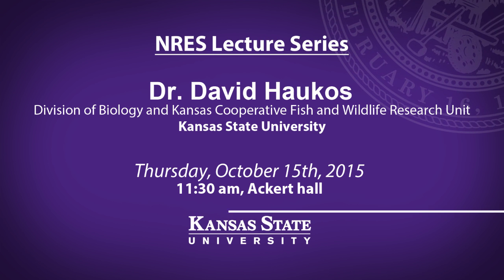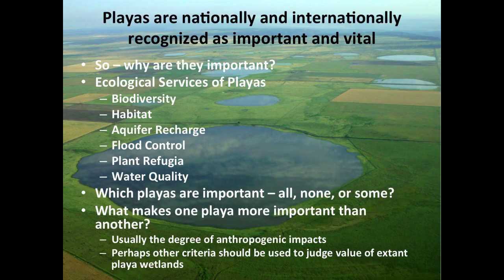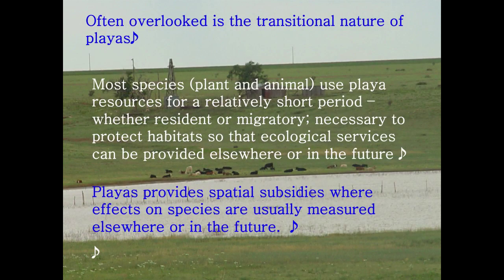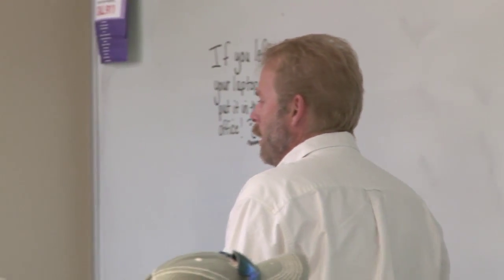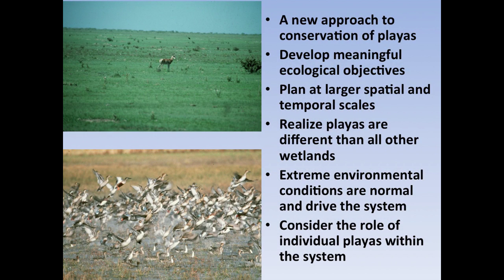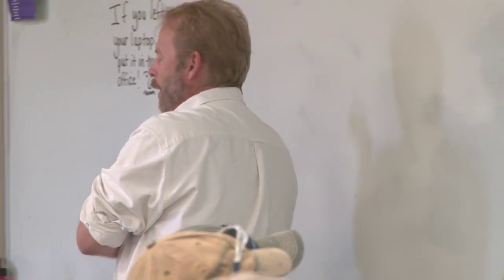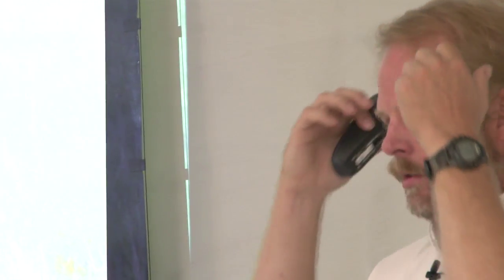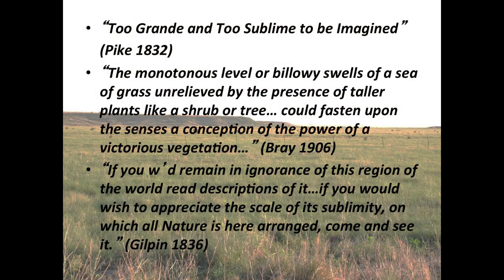Conservation of Wetlands from a Systems Approach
Dr. David Haukos (Division of Biology and Kansas Cooperative Fish and Wildlife Research Unit) discusses conservation of wetlands using a systems approach across space and time.

This talk was presented for students participating in the capstone course of the Natural Resources and Environmental Science (NRES) Secondary Major and was open to the general public as part of the NRES Seminar Series.

NRES at K-State is supported by the Office of the Provost, College of Agriculture, College of Arts and Sciences, and Department of Biological and Agricultural Engineering.